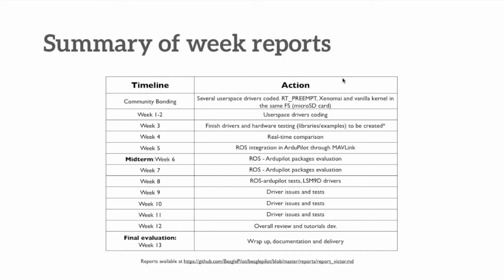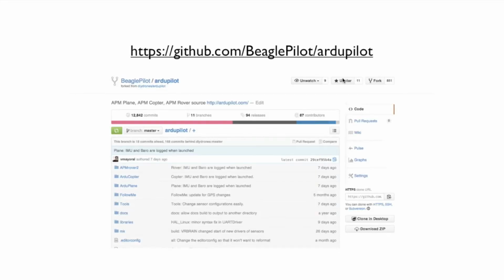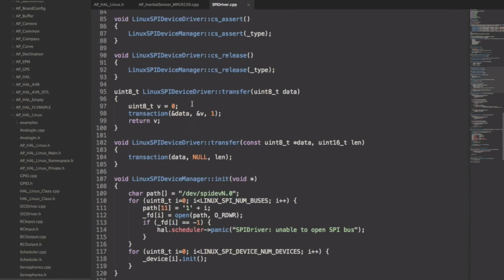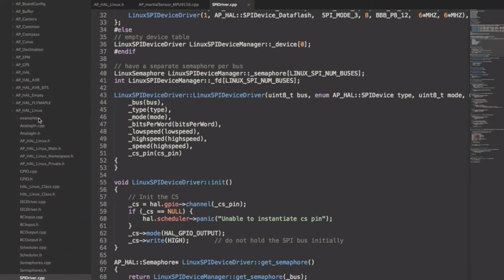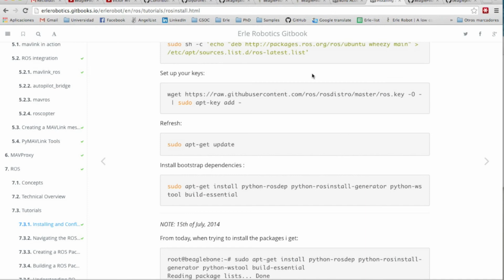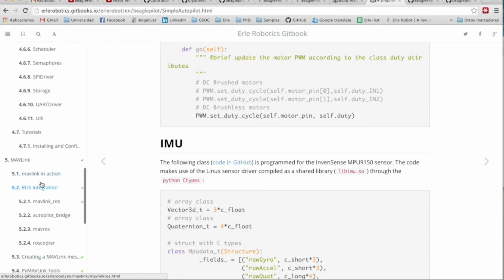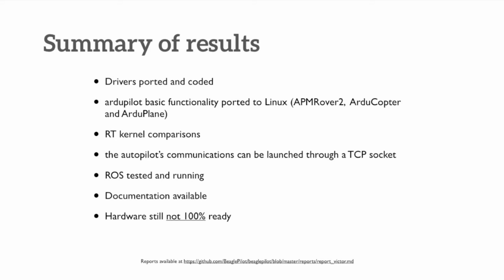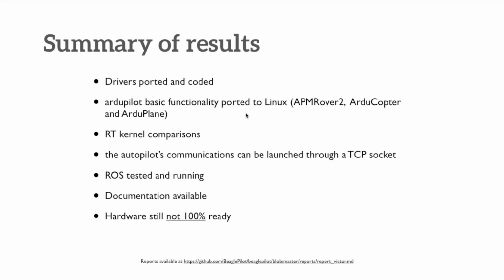BeaglePilot final report